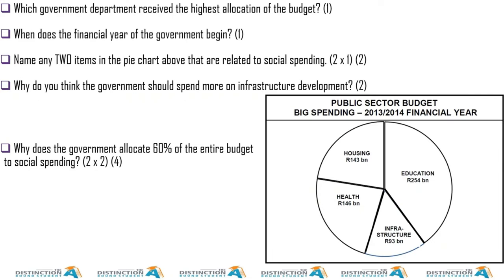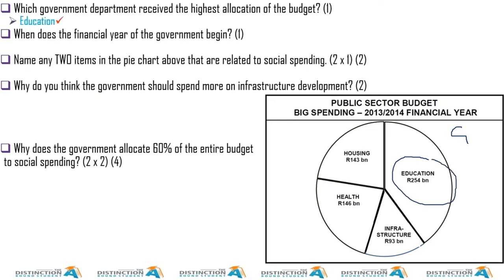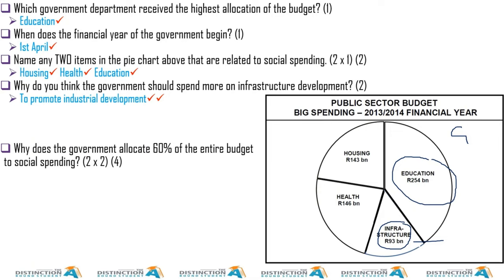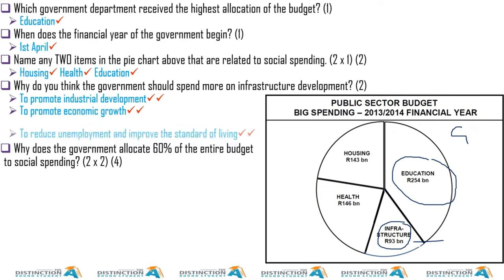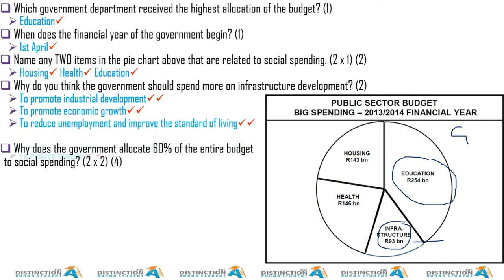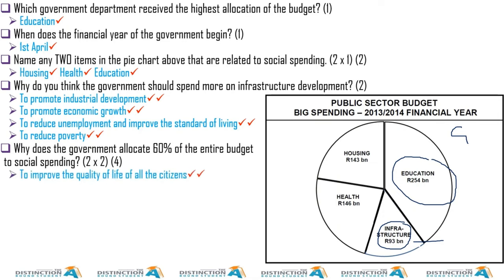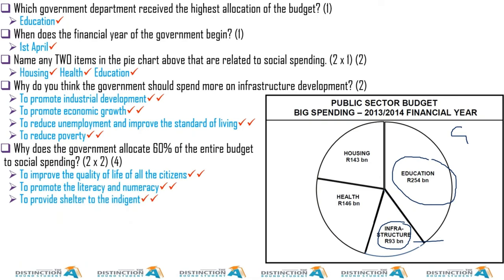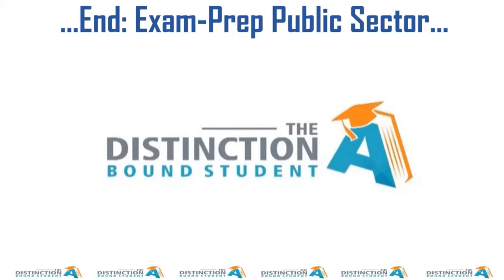Public Sector | Paper 1 Economics Grade 12 | Section B | Data Response | by Carden Madzokere TDBS